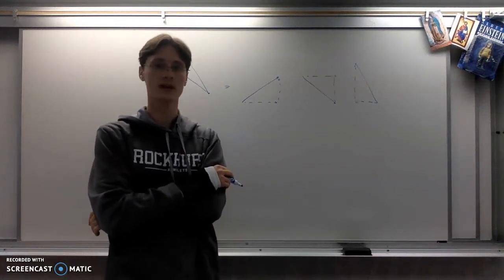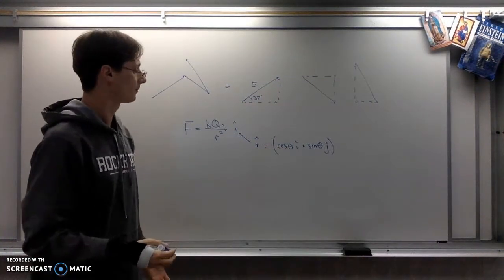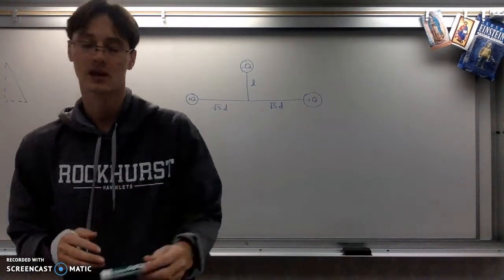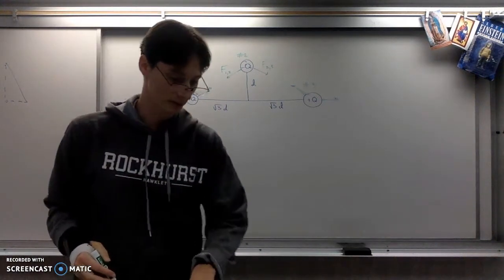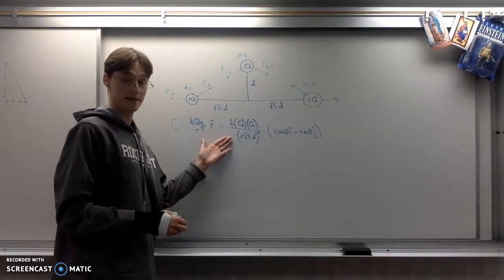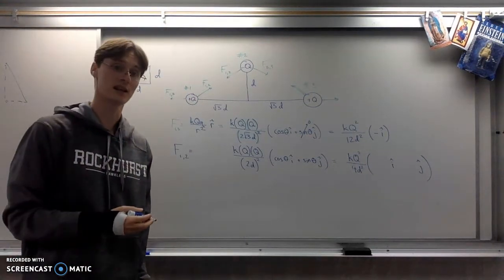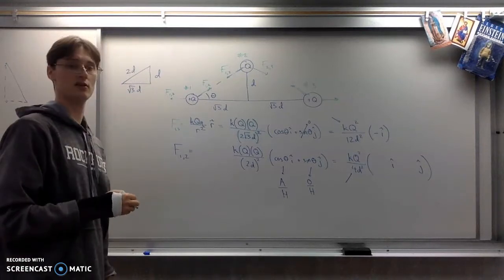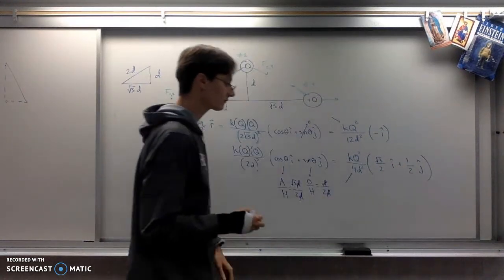Unit 7 - introduction to Electric forces vector addition